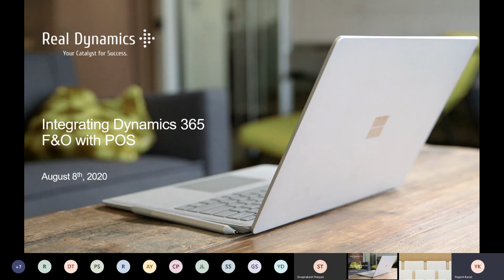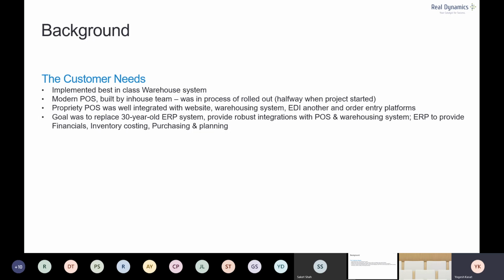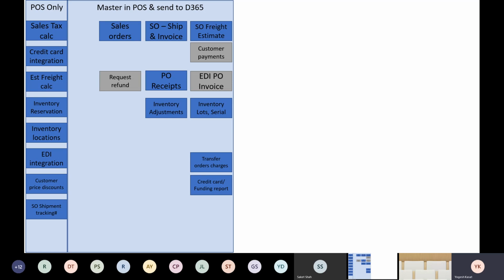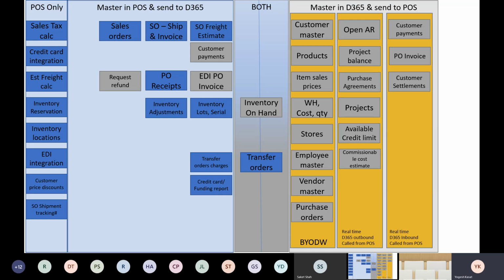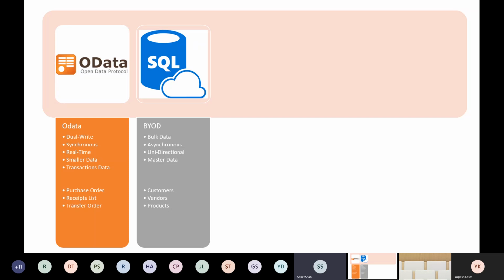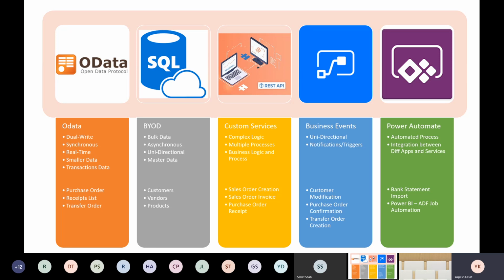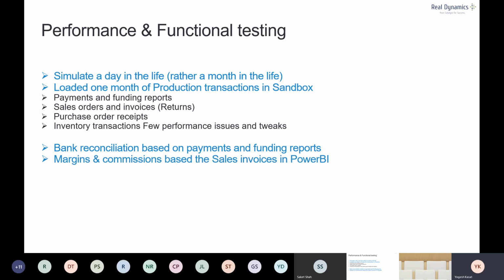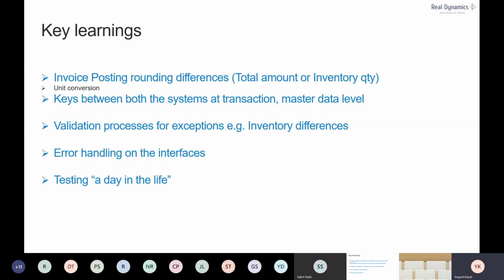D365 for retailer having own POS investments - Yogesh Kasat